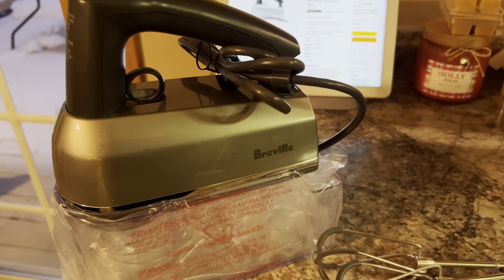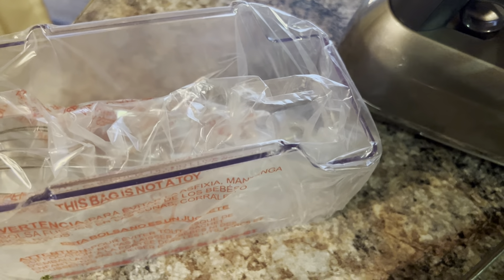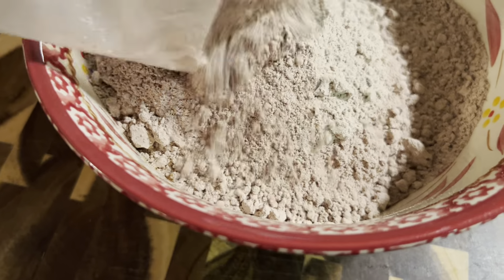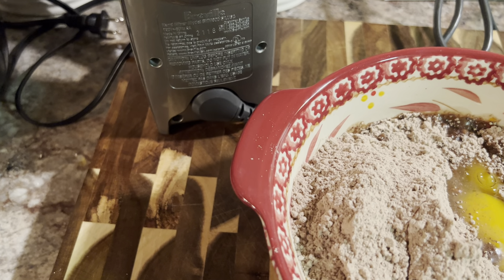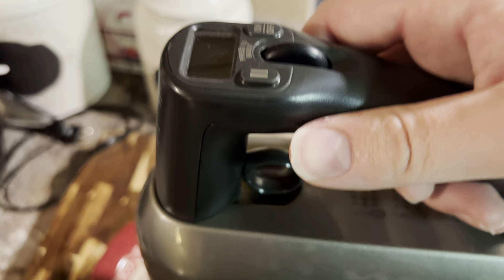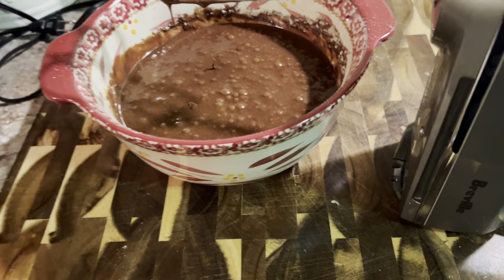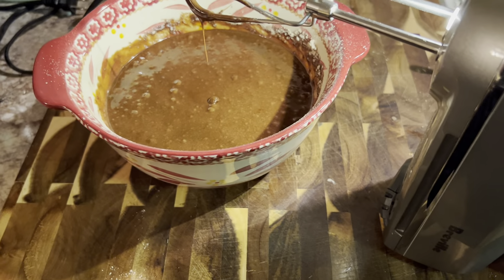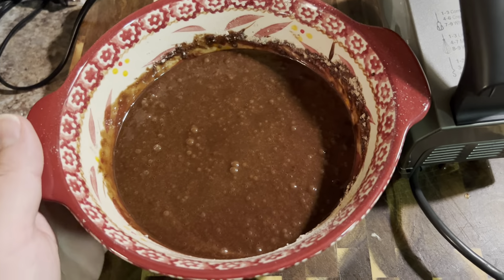Breville Handy Mix Scraper hand mixer